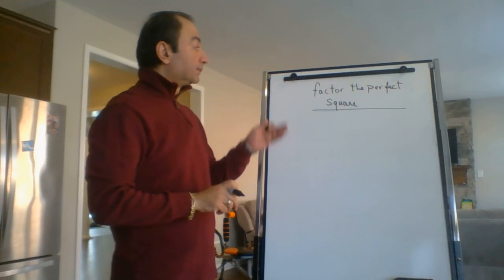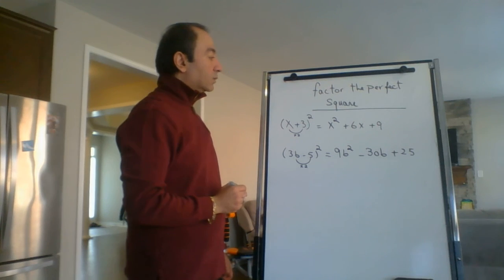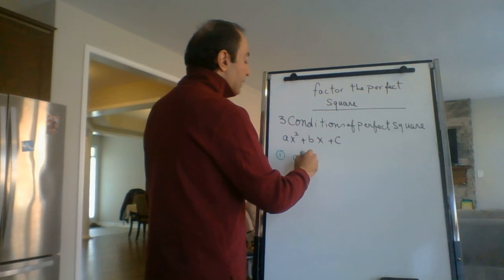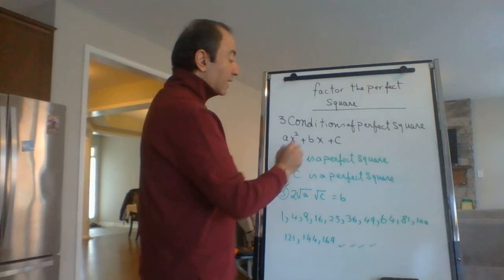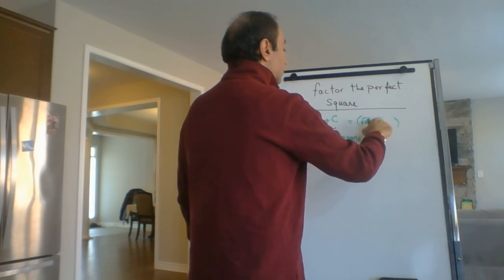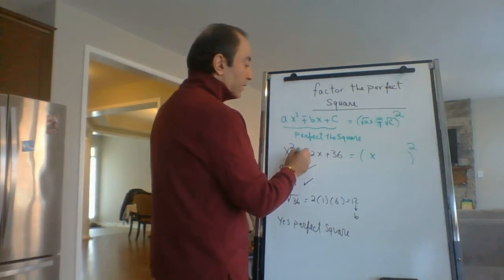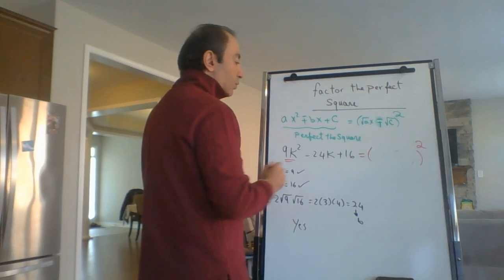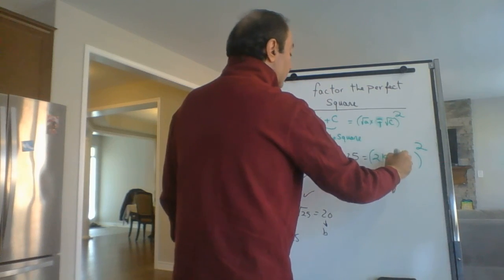Factoring Perfect squares Part 1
In this video, we will learn about Factoring perfect square Quadratics.